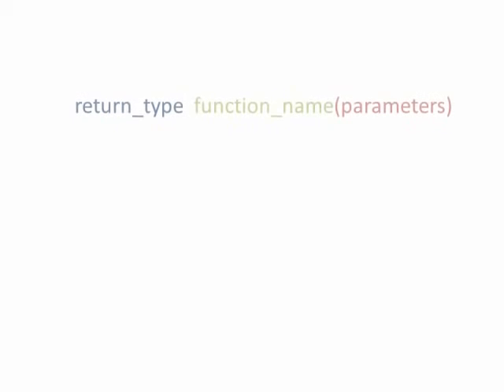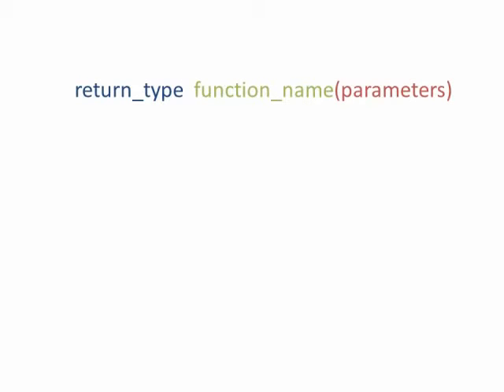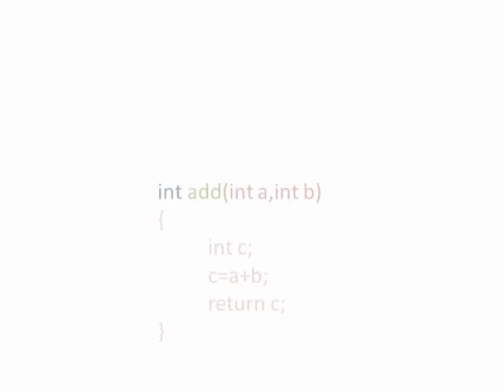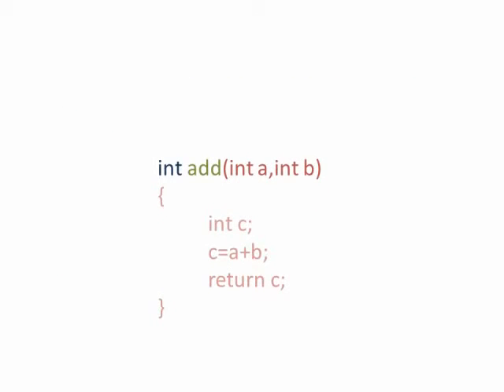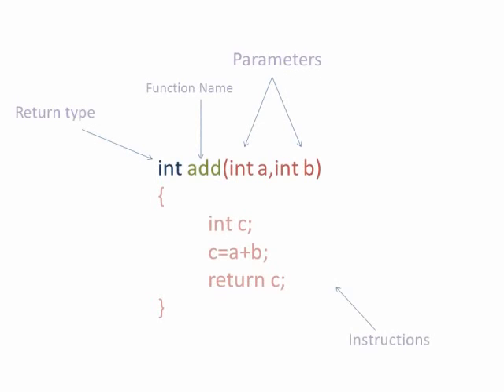Functions in C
Video Tutorial on Functions in C by Abu Talha Danish